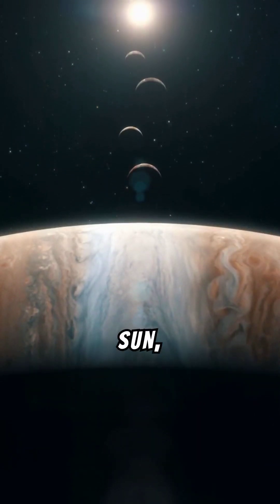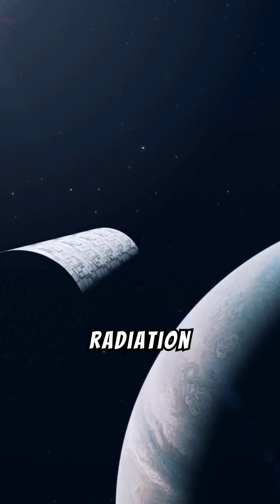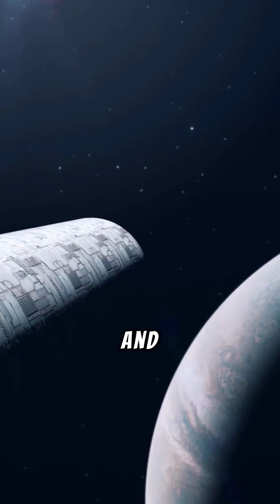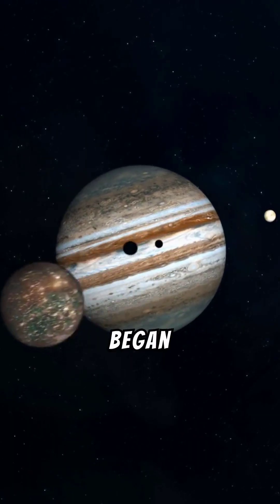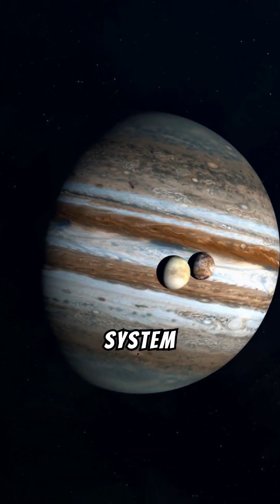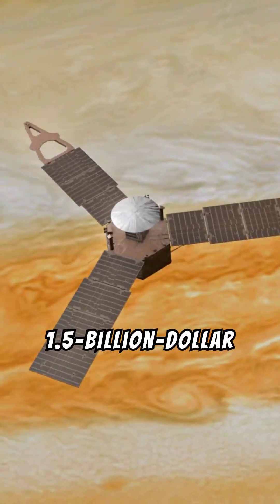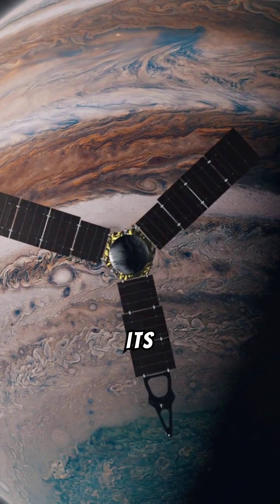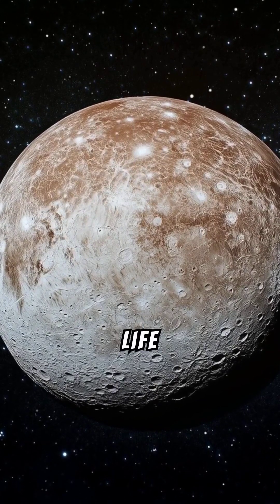Jupiter Fifth Planet in Our Solar System - 2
Fifth planet from Sun is Jupiter and the Largest in our Solar System